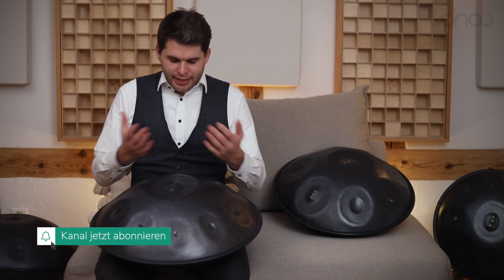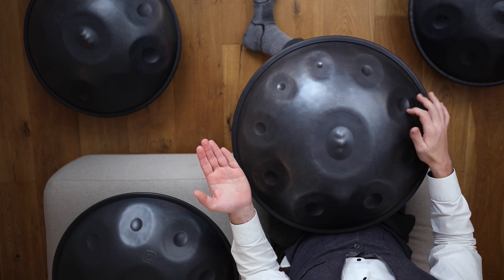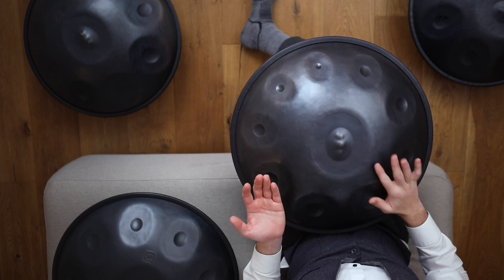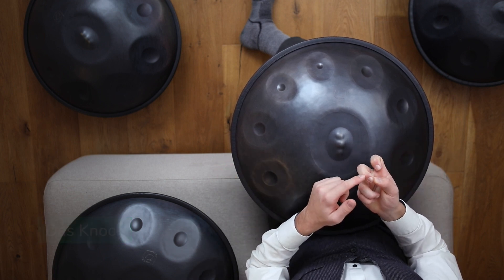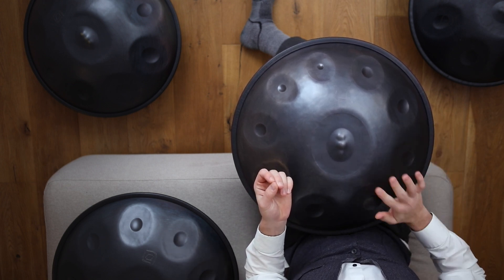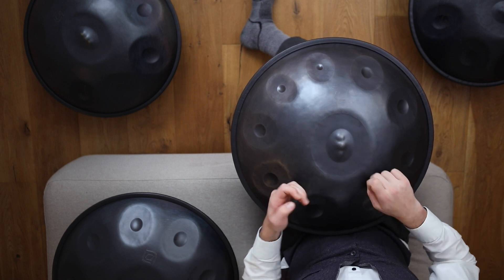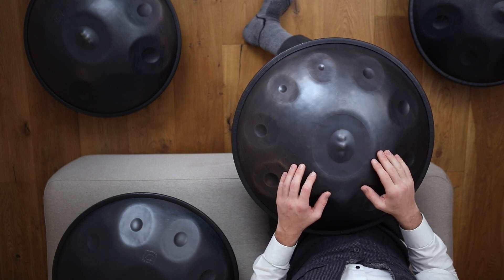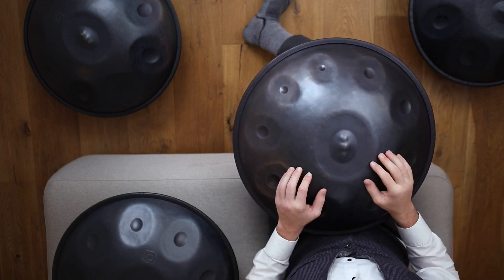Sounds auf einer Handpan | Handpan spielen lernen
In diesem Video zeige ich dir was für Sounds du aus deiner Handpan herausholen kannst (Tak, Knock, Palm Bass etc.) - ein ganzes Orchester in einem einzigen Instrument.

👇🏼 Das kommt in diesem Video vor 👇🏼
00:00 Intro
01:04 Das Anspielen
01:29 Dezentes Anspielen
02:17 Das Tak
03:03 Das Knock
04:12 Das Knock am Rand des Tonfelds
05:24 Das Sound Muting
06:57 Wah-Wah Effekt
07:40 Obertöne isoliert spielen
09:21 Palm Bass
10:09 Gedämpftes Anspielen
11:15 Fragen, Kommentare und Abspann